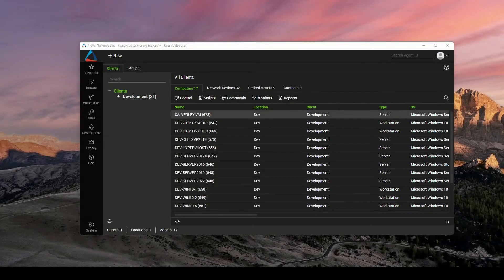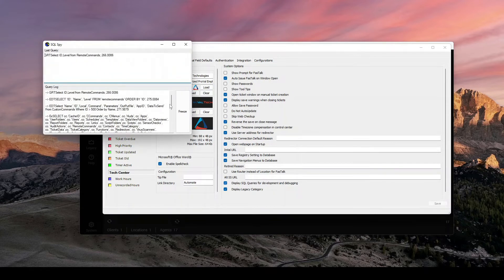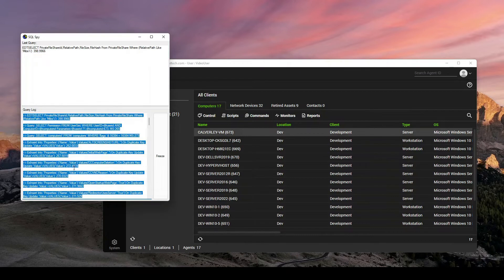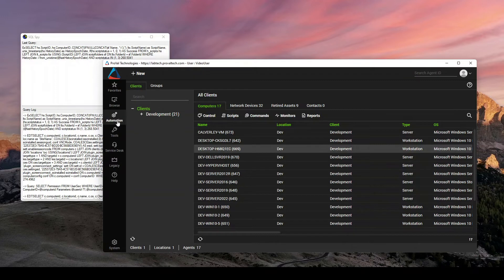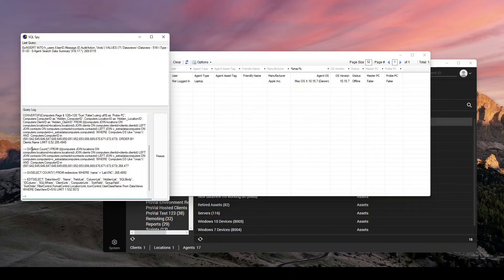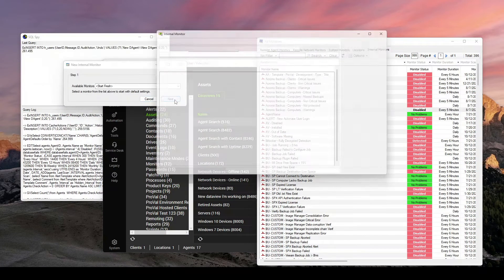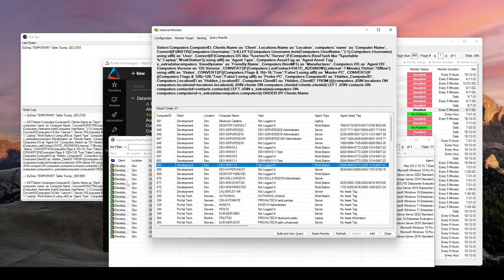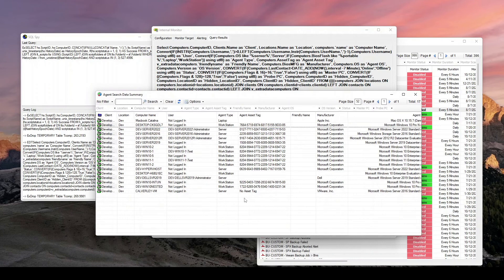ConnectWise Automate: SQL Spy Settings and Use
Happy Tech Tuesday!! This week we are going to go through that annoying window that pops up and talk about actual use cases and how to enable/disable it.